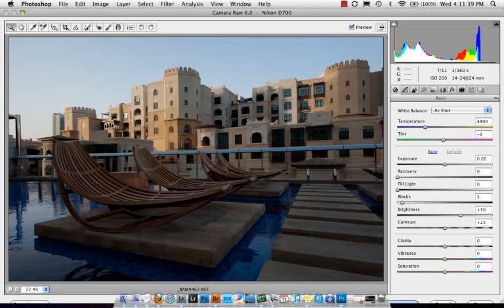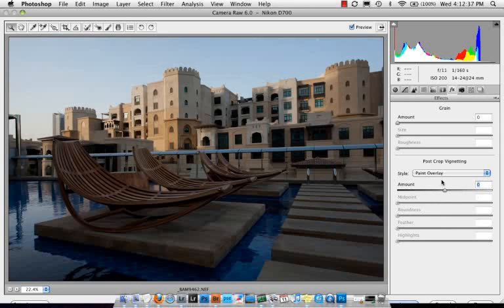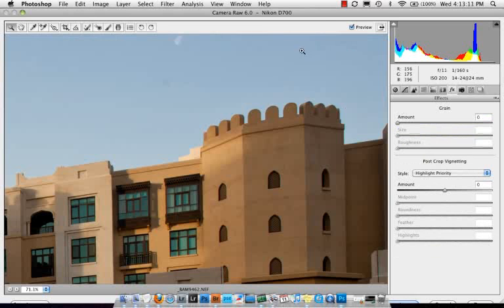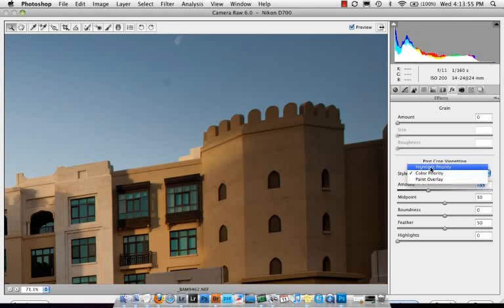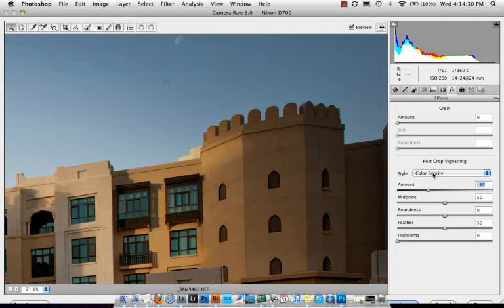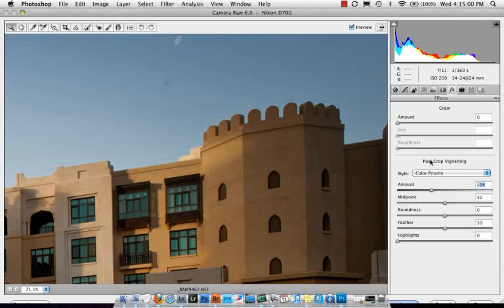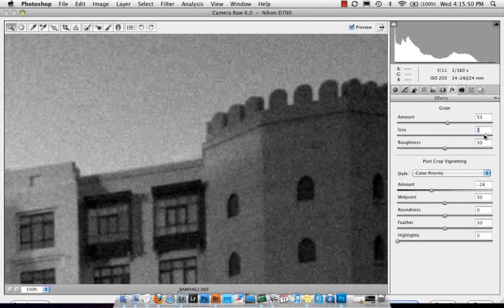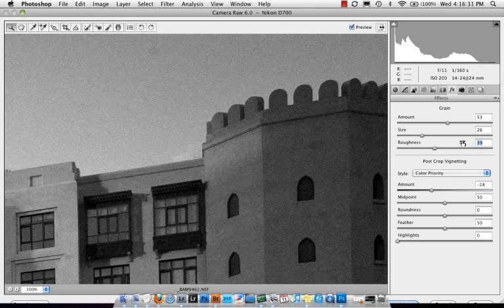CS5 - Camera Raw - Post Crop Vignettes.flv